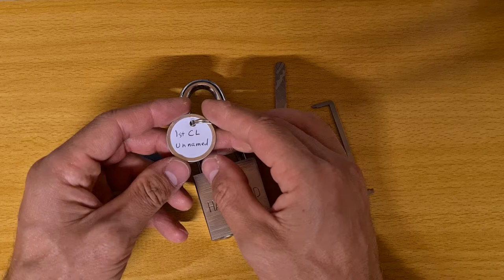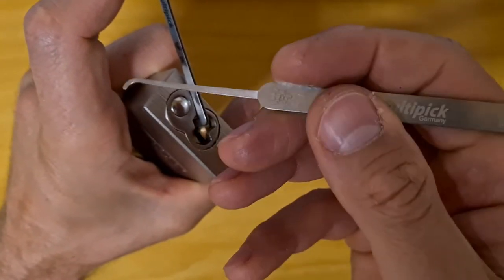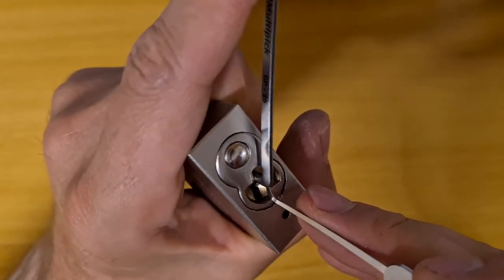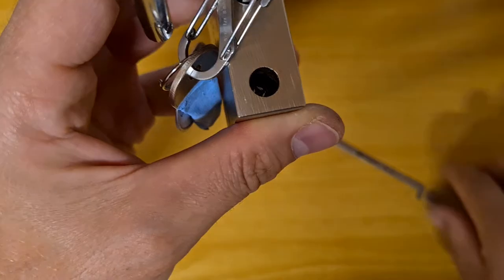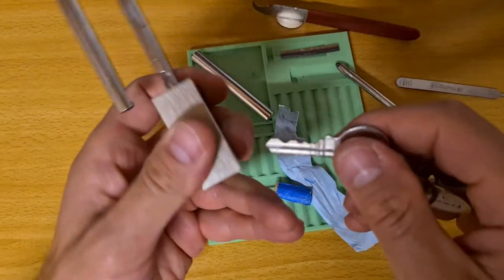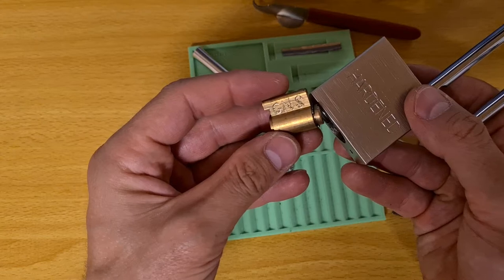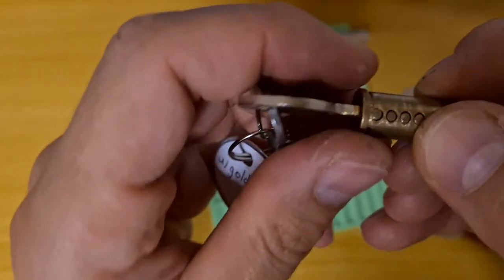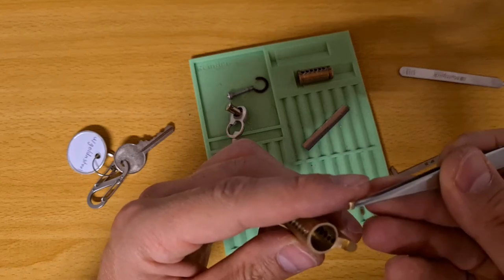goldnsteel unnamed CL#1 picked and gutted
The strong spring on the first pin forced me to drop the tensioner a number of times. The tapered keypins like to overset. Otherwise it isn't hard. Nice pinwork make gutting fun!

0:00 Intro
1:05 Picking
2:37 Open
4:26 Key
6:50 Plug
8:45 Guts